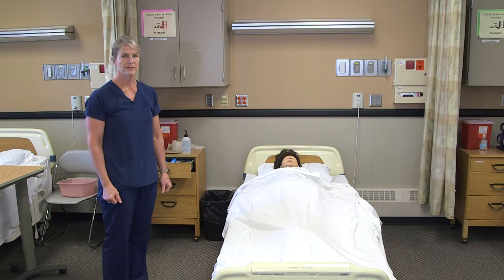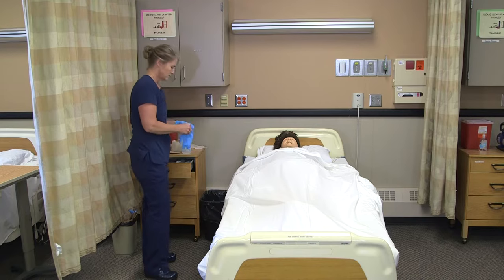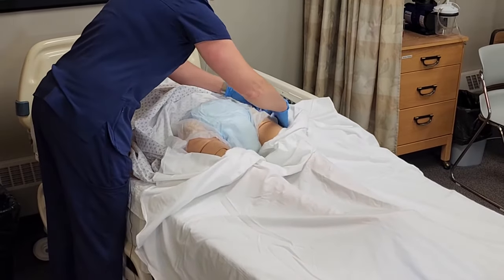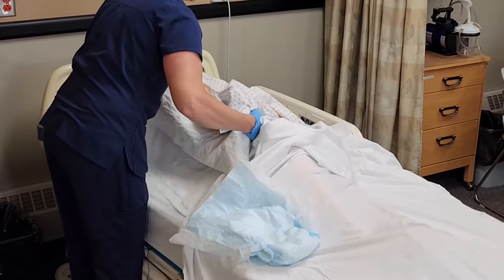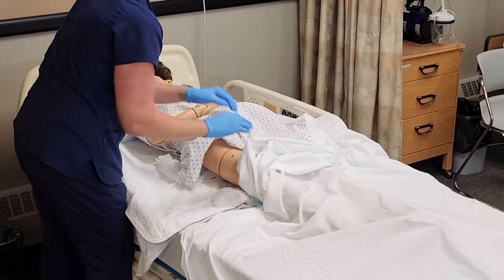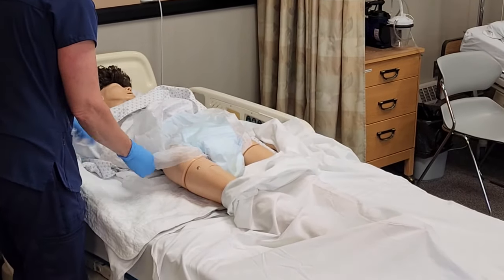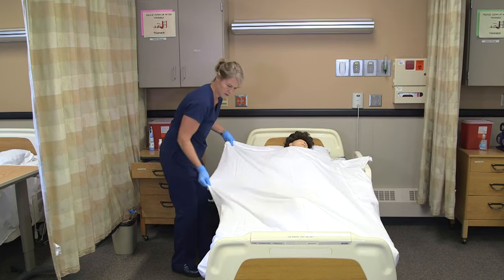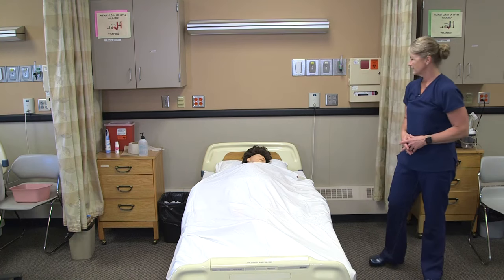Changing Incontinence Brief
This is an instructor demonstration of a nursing skill discussed in the free Nursing Assistant OER textbook. Changing an Incontinence Brief. [Video]. YouTube.